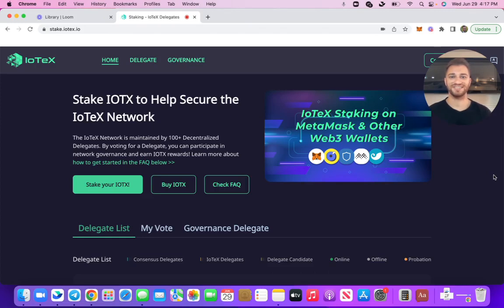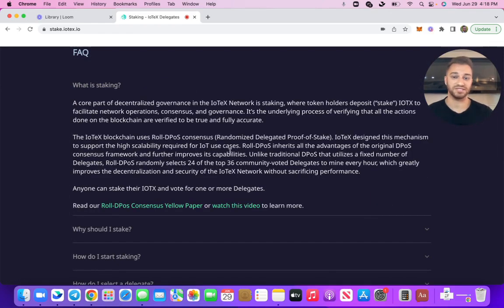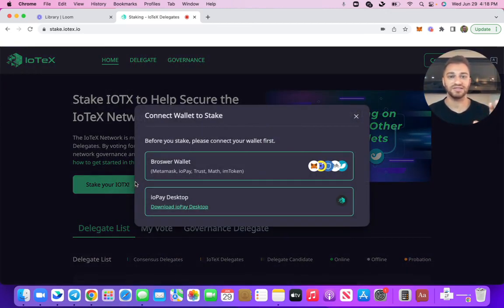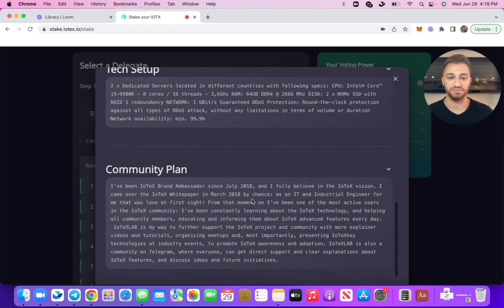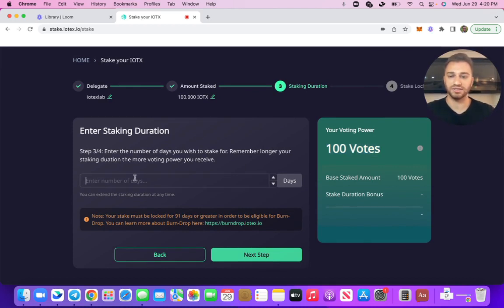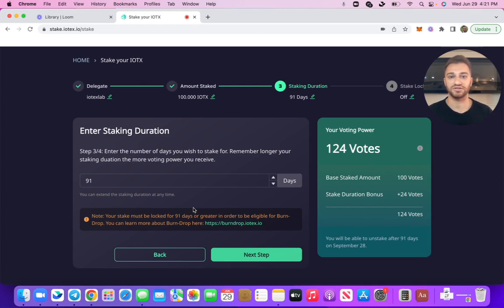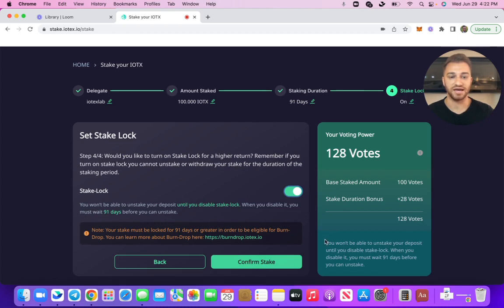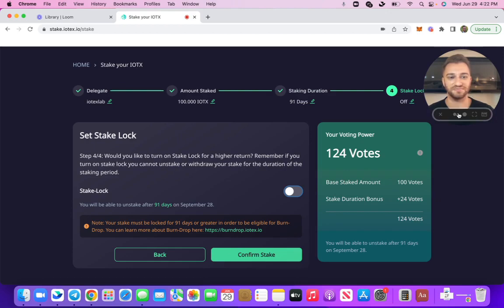IoTeX Staking Tutorial: MetaMask & Web3 Wallets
In this brief tutorial, we explain staking on IoTeX and how you can now stake using MetaMask or another Web3 crypto wallet.